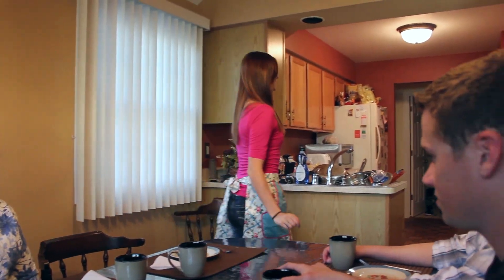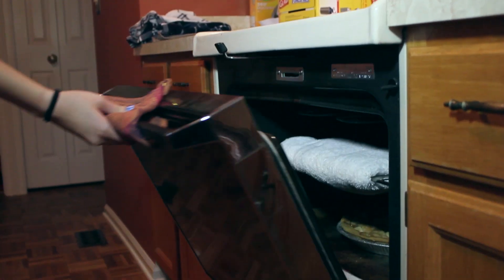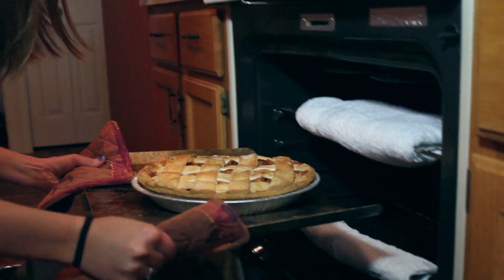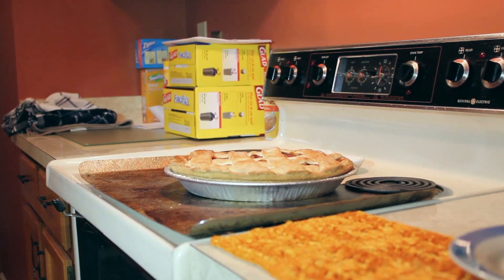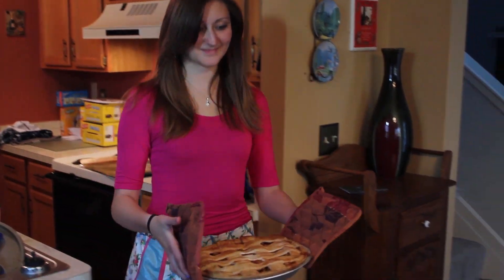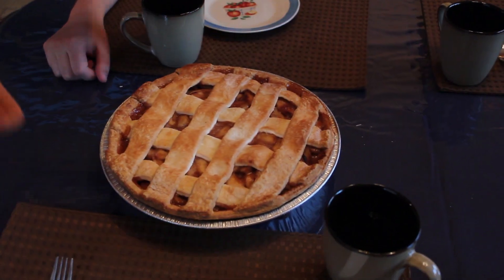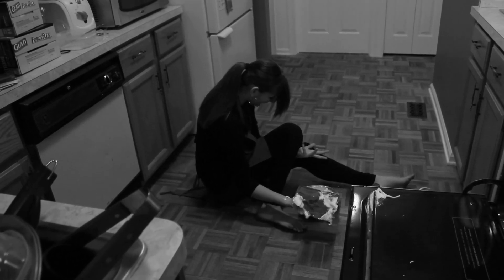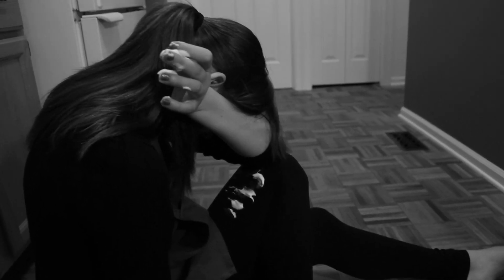CoolTouch Oven Rack Guards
We are not associated with the actual company that produces this product.